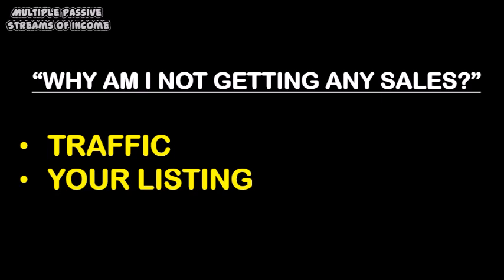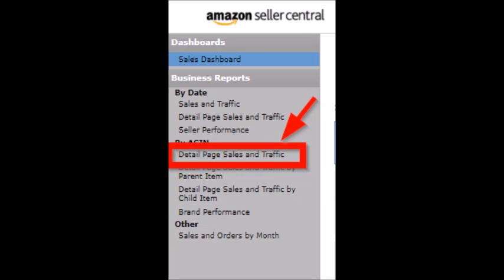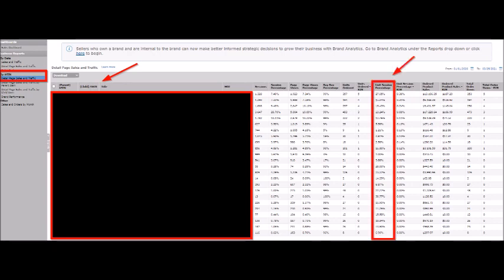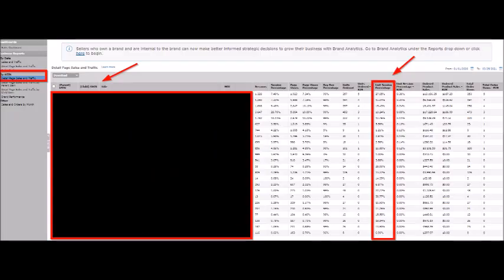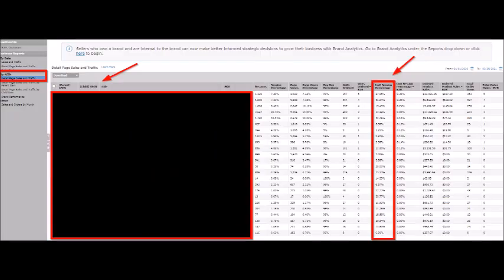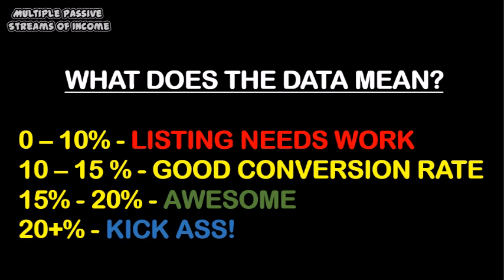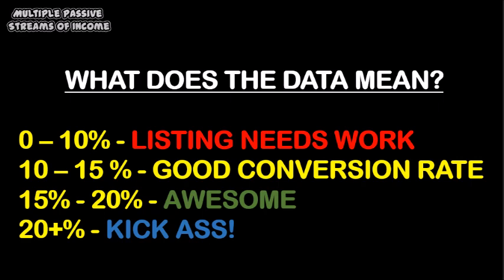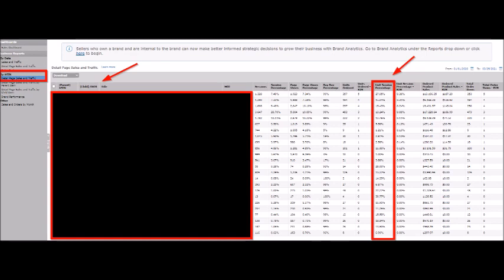Amazon Private Label - Why Am I NOT Getting Sales? A SIMPLE Seller Central Report Shows You WHY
00:00 - 00:15 - INTRO
00:16 - 00:34 - THE ANSWER
00:35 - 00:50 - THE REPORT
00:51 - 01:20 - WHERE IS THE REPORT LOCATED?
01:21 - 02:01 - WHAT DOES THE DATA MEAN?
02:02 - 02:28 - WHAT IS MY PERCNTAGE IS LESS THAN 10%?
02:29 - 03:15 - AOE MEMBERSHIP + ITS BENEFITS
03:16 - 03:36 - OUTRO

MY NEW SHIPPER - Shenzhen Wingspeed International Forwarding Co., Ltd.